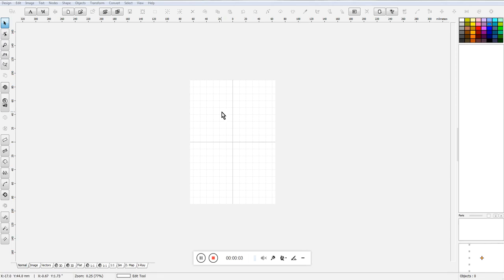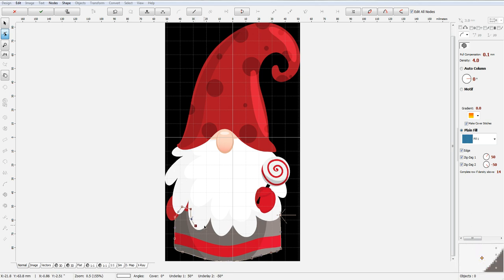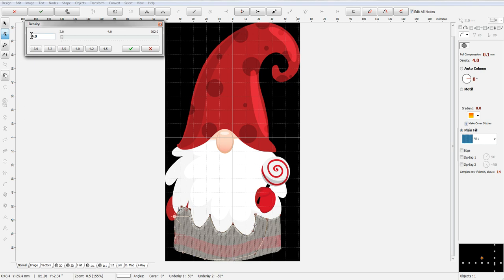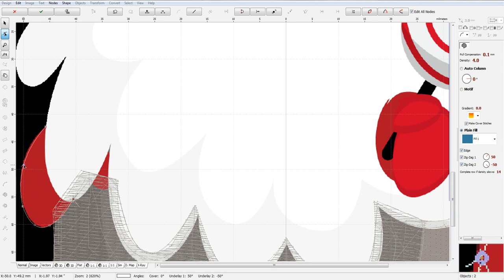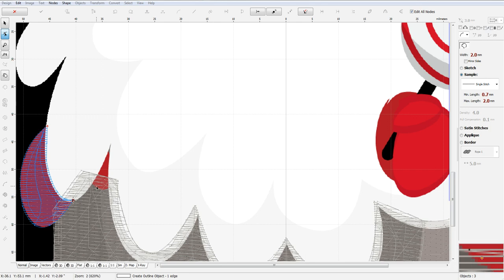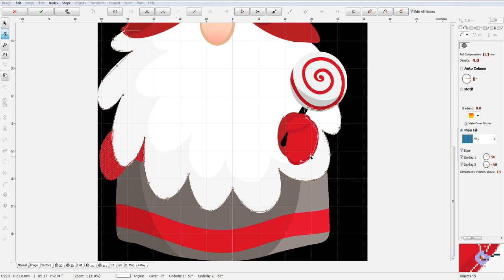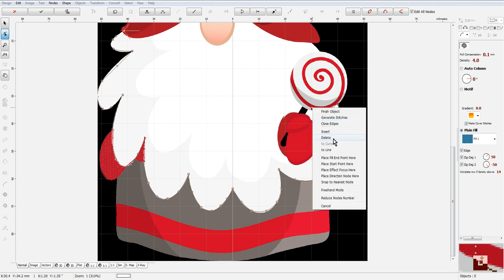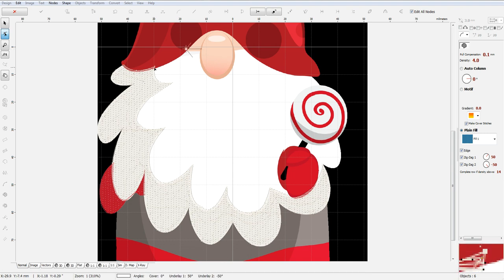Embird - Digitize a Christmas Gnome Design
In this video, you can see the steps I performed to digitize this little Christmas gnome.  Perfect for some of your holiday stitching projects.

Etsy store